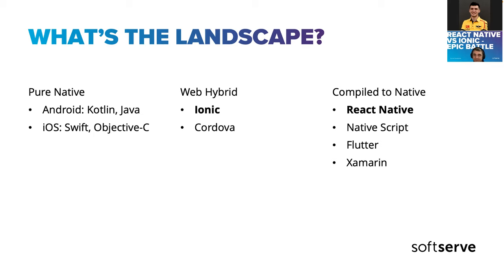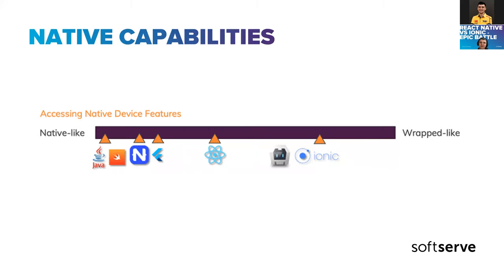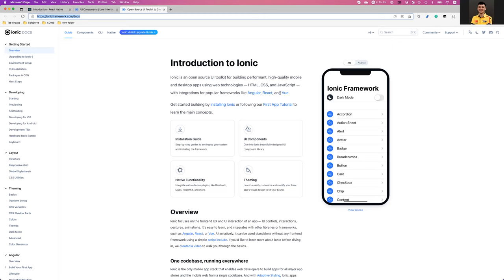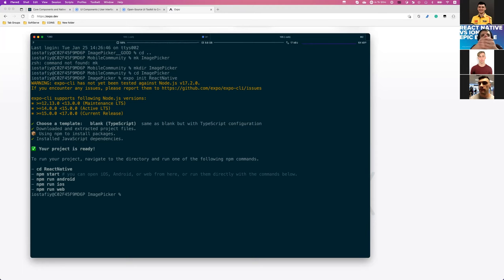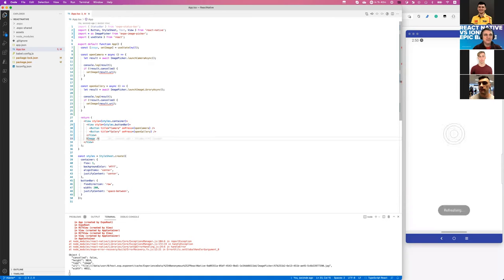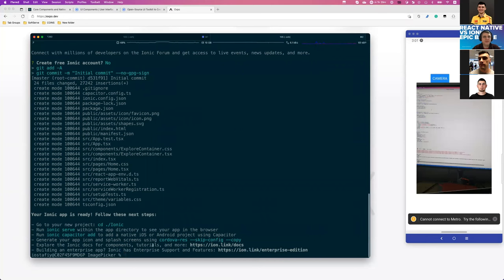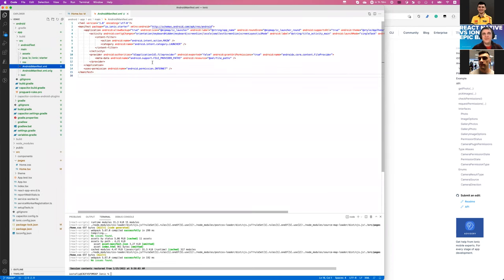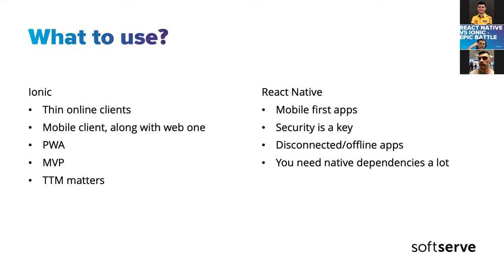React Native vs Ionic - Epic Battle by Ivan Ostafiychuk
On Jan 25, 2022, we have compared Ionic React vs React Native frameworks.

During presentation next topics were covered:

We went through differences between native and other approaches
Understood similarities and key differences between React Native and Ionic React
Got a better understanding of Capacitor and Cordova
Got our hands dirty in React Native and Ionic QuickStart demos
Discussed what to use and when